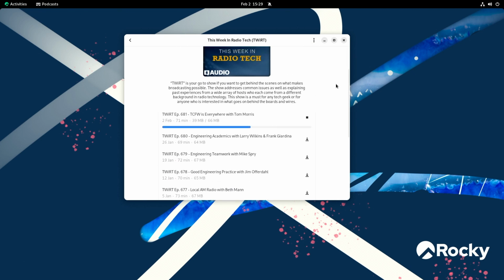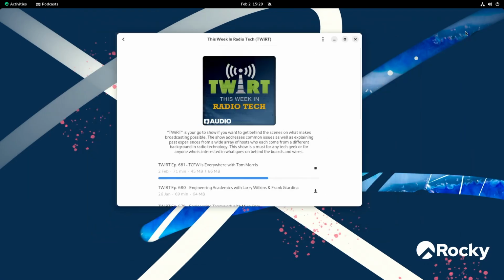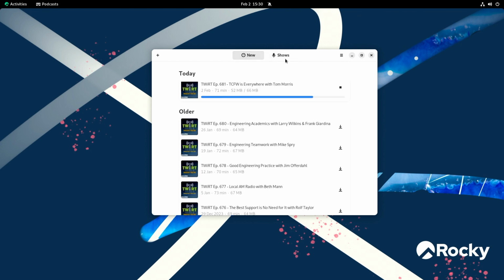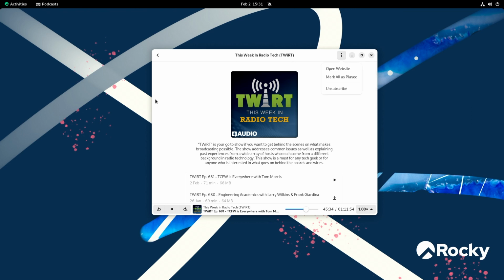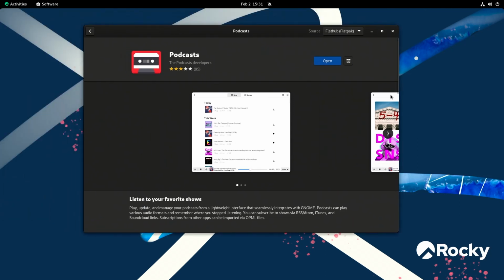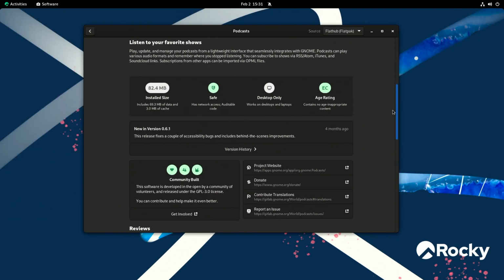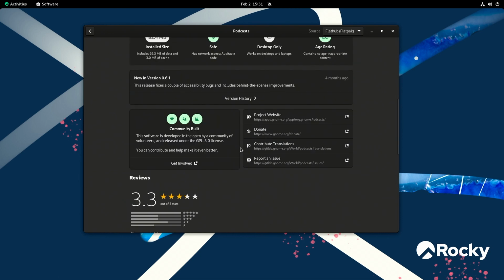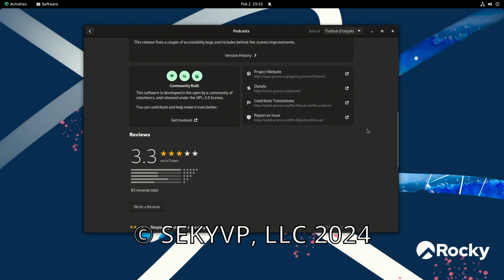Gnome Podcasts | How Does It Cast?